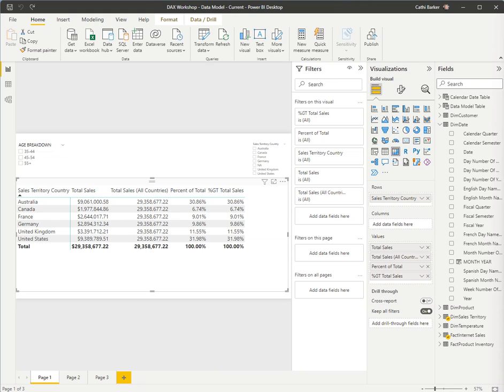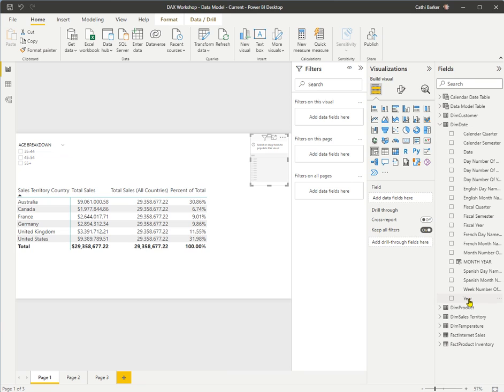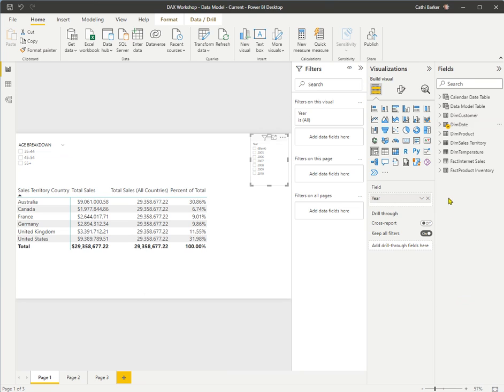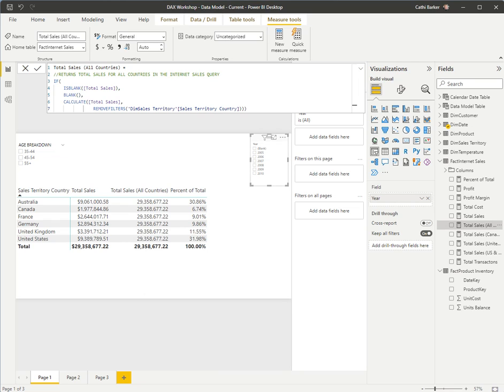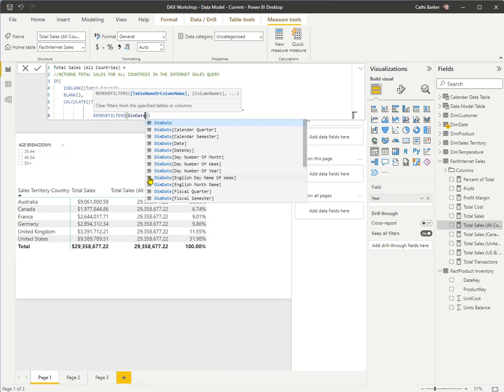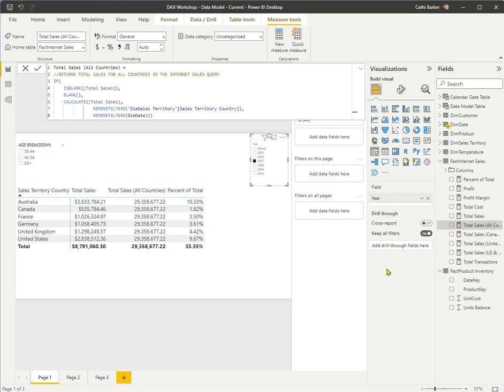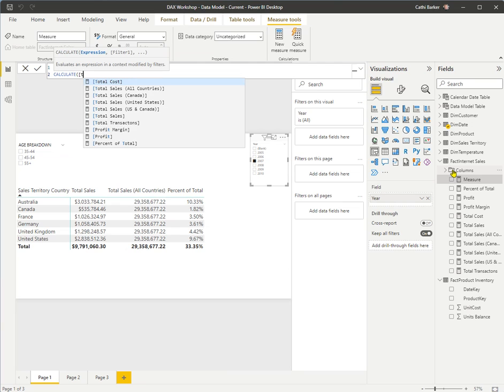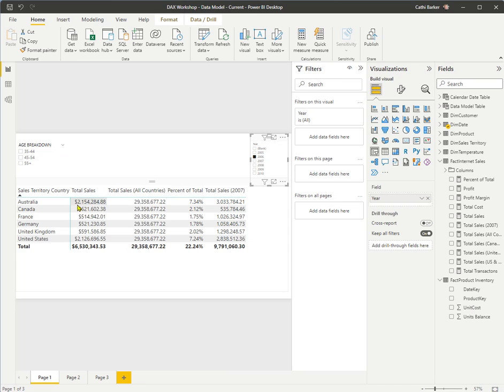MS Power BI - Level 4 - Video 29 CALCULATE with two filters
Total Sales (US & Canada) =
CALCULATE(
    [Total Sales],
    'DimSales Territory'[Sales Territory Country]="United States" ||
    'DimSales Territory'[Sales Territory Country]="Canada")